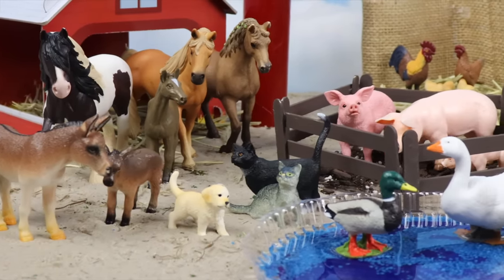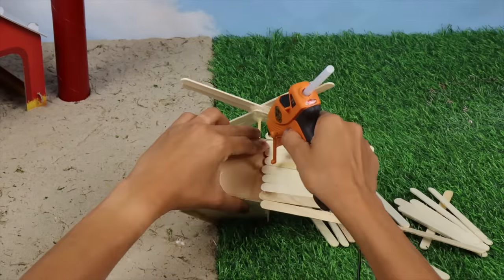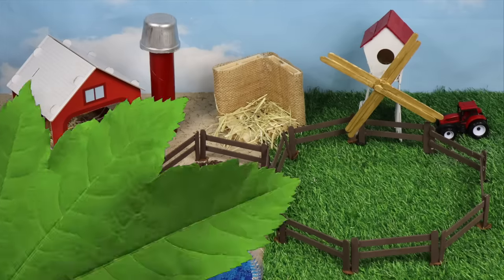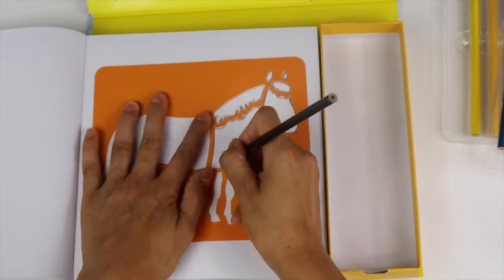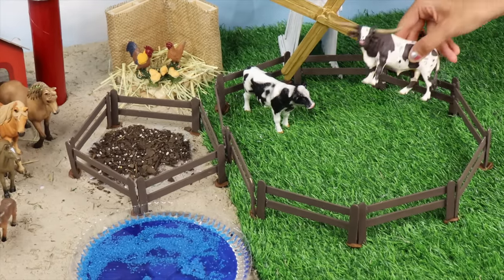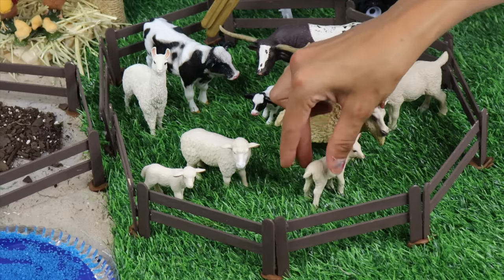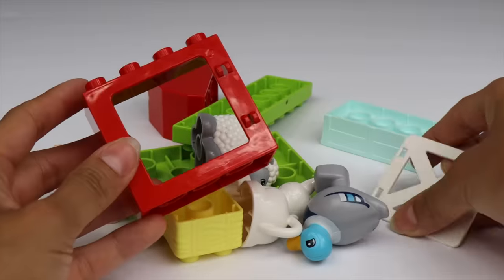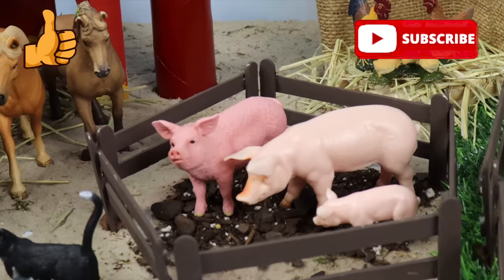Old MacDonald's Farm Diorama | Learn About Farm Animals!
Join us on an exciting farm adventure perfect for toddlers, inspired by the classic nursery rhyme "Old MacDonald Had a Farm." 🚜🌾 Your little ones will have a blast learning about cows, goats, llamas, sheep, pigs, chickens, roosters, horses, mules, ducks, geese, cats, and dogs while crafting delightful farm animal dioramas. 🐄🐐🦙🐑🐷🐔🐓🐴🦆🦢😺🐶

Our farm-tastic journey includes:

🌟 A closer look at our friendly cows.
🌟 Getting to know the playful goats.
🌟 Discovering the charm of llamas.
🌟 Observing the fluffy sheep.
🌟 Learning about the curious pigs.
🌟 Meeting the clucking chickens.
🌟 Waking up early with the roosters.
🌟 Galloping into the world of horses.
🌟 Meeting our hardworking mules.
🌟 Splashing around with ducks.
🌟 Honking with the geese.
🌟 Saying hello to the farm cats.
🌟 Barking with the dogs.

But that's not all! We'll also guide your toddlers through the creative process of building their very own farm animal diorama, bringing Old MacDonald's farm to life right before their eyes. 🎨🐾

This video is a perfect educational resource for parents and teachers alike, tailored specifically for toddlers. It's designed to make learning about farm animals engaging and fun for the youngest members of your family. So, come along and join us in this farmyard adventure. 🤩🎉

CHAPTERS
0:00 Introduction
0:30 Building the Diorama
3:20 Chicken, Chicks and Rooster
4:46 Horses
5:37 Mules
6:16 Cows
6:57 Llama
7:25 Sheep
7:49 Goats
8:28 Pigs
9:00 Geese
9:32 Duck
9:58 Cats
10:48 Dog
11:24 Complete Animal Farm Diorama

CREDITS

2. Inspector – Pop, Low, A (H1)
5. Robinhood76 – Countryside sounds 00167 hay 1
6. Mariethompson – terra cotta and sand scrabble and soft sand pour
10. Deleted_user_7146007 – cat meow meowing